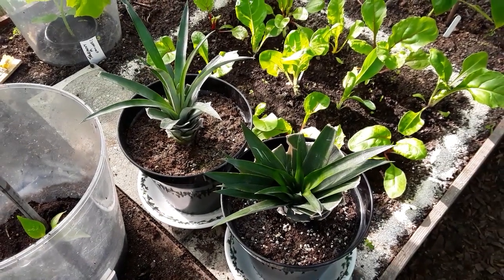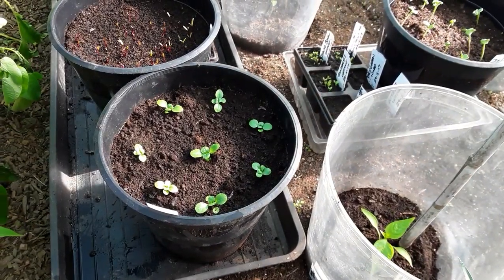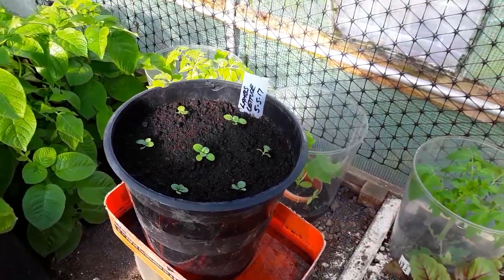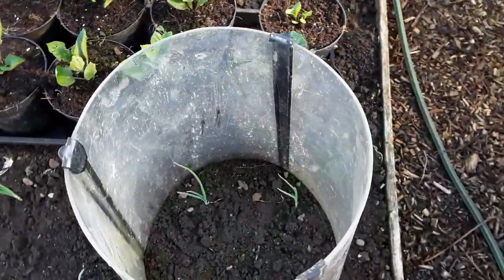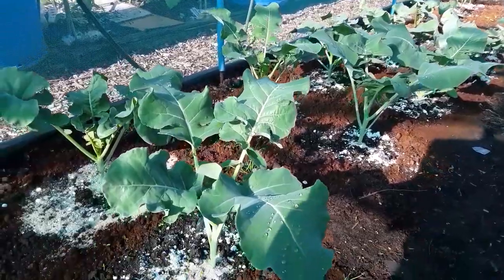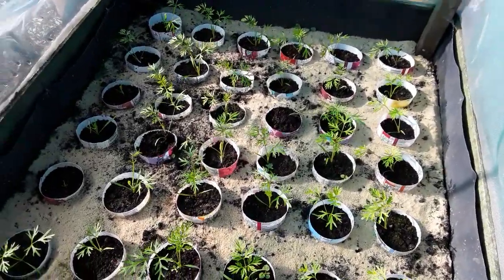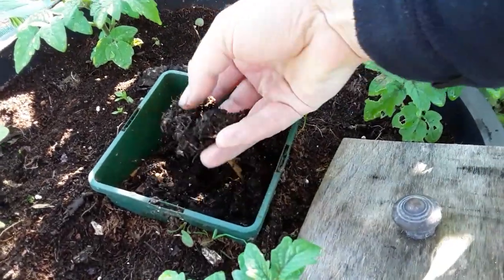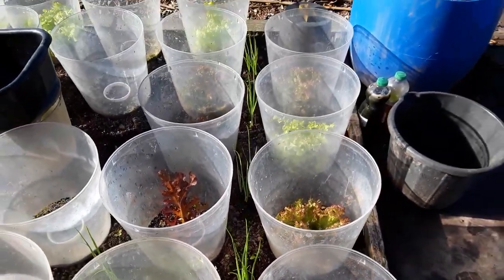" Early June Allotment Tour " PineappleChallenge UglyParsnipChallenge SarpoMiraPotatoSeeds (265)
Busy week getting the best out of my Allotment plot, with most of the vegetables planted or in their final positions.